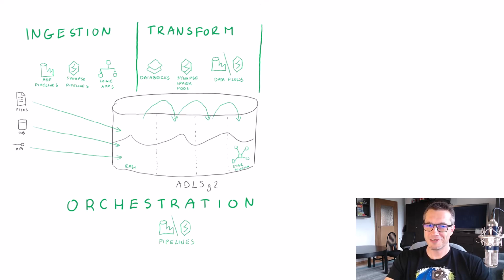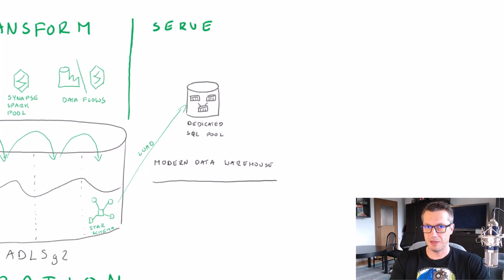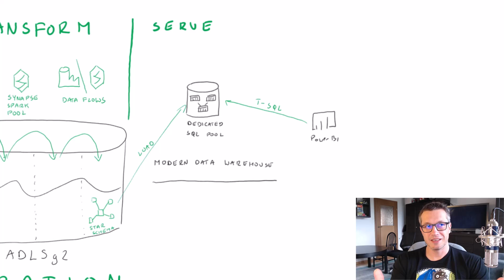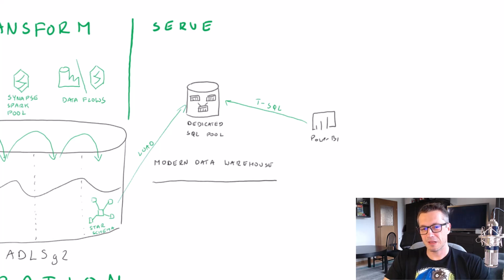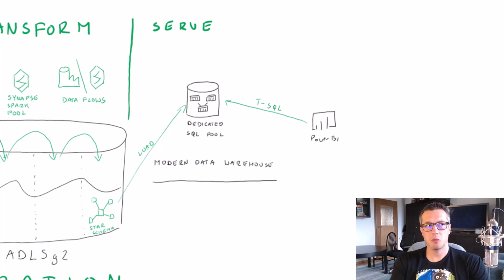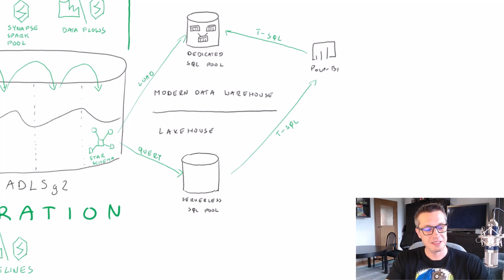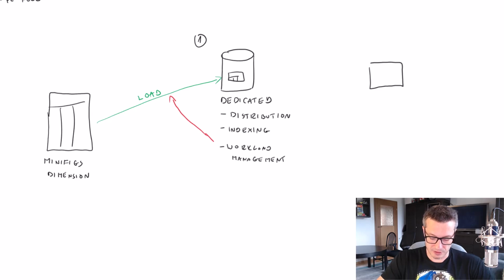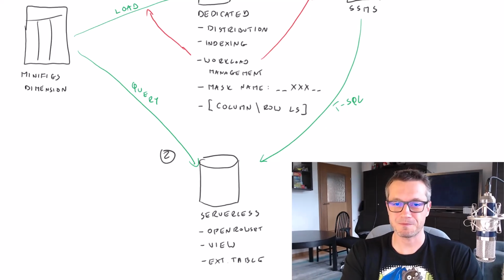Azure for DE: 48 - 3rd milestone - Serve phase recapped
Hey data engineers!

We’ve done it! We’ve just completed another phase of our projects: serving data to the end users/data consumers.

Join me in the 48th episode of my free DP-203 course, where I'll walk you through the entire data serving process and present a challenge to help you refine your skills.

▬▬▬▬▬▬ CHAPTERS ▬▬▬▬▬▬
00:00 Introduction
00:17 Dedicated SQL Pool recapped
21:19 Serverless SQL Pool recapped
25:40 Challenge for you
31:47 Summary